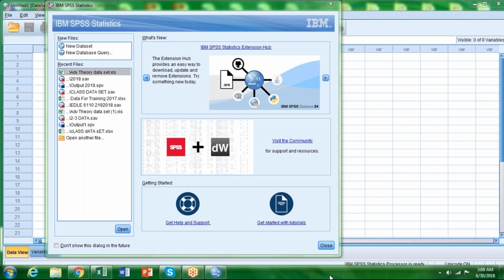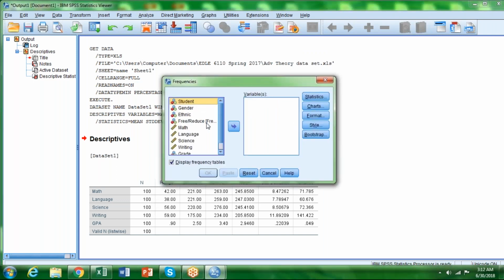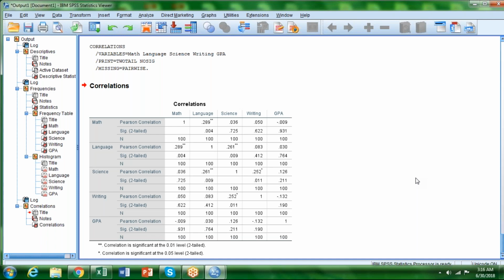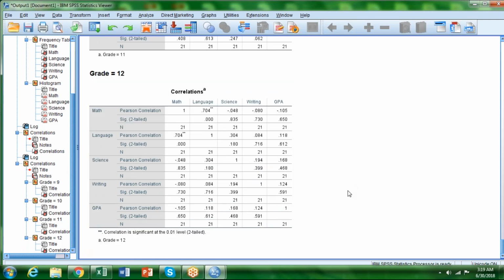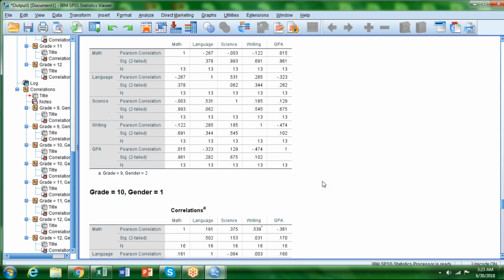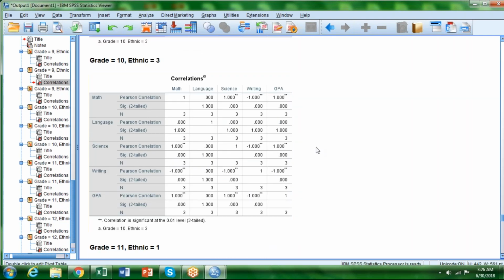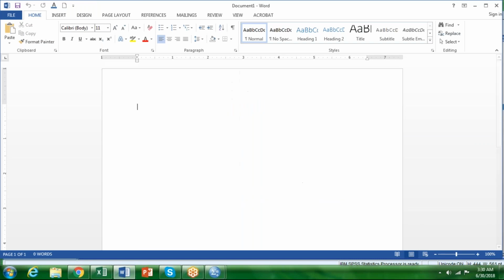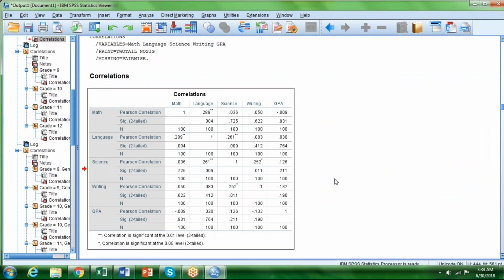EDLE 6110 CORRELATIONS IN SPSS WEEK 5 2018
EDLE 6110 Correlations in SPSS for Week 5 Summer 2018.

Examples of running correlations for course data set of content area summative assessment and GPA.  Students will complete their assignment and submit in their LMS.